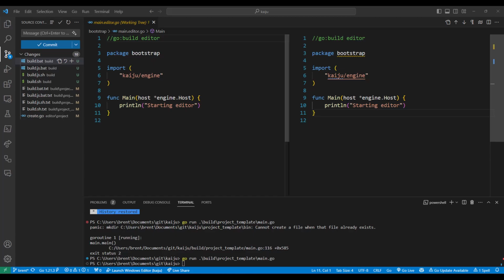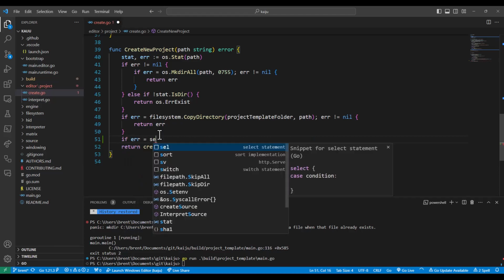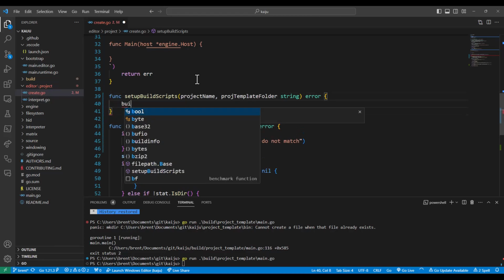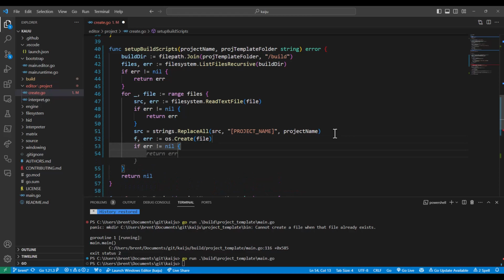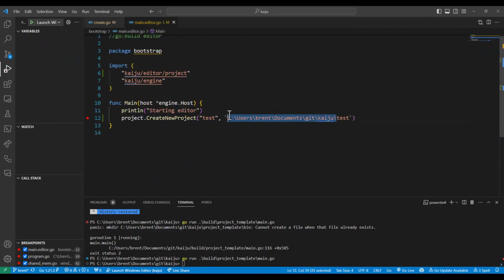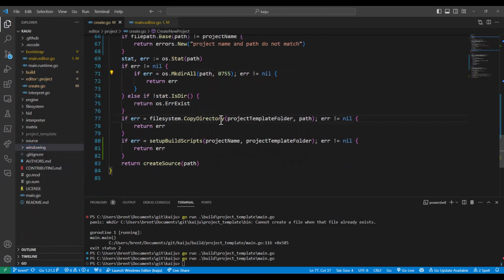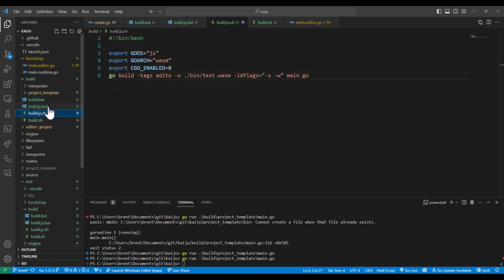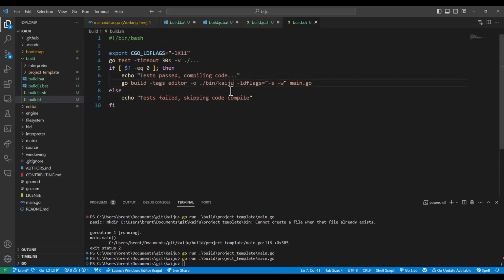Kaiju Engine (issue #30) - Use project name for build scripts on new project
This now uses [PROJECT_NAME] string replacement to replace with the project name. Also as a part of this commit I'm adding the build scripts for the editor itself by just copying the existing project build scripts and adding the editor tag and the kaiju name.